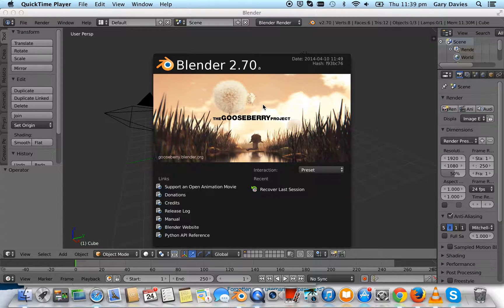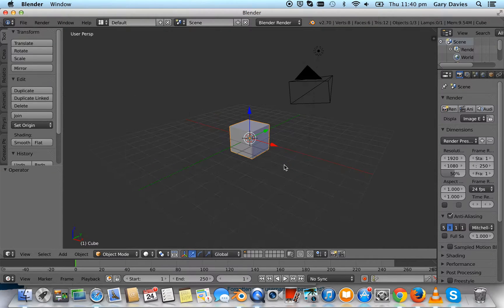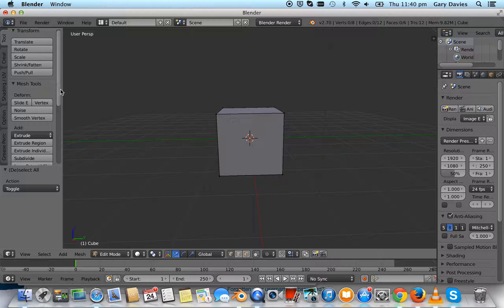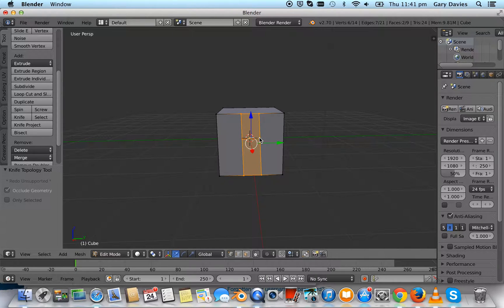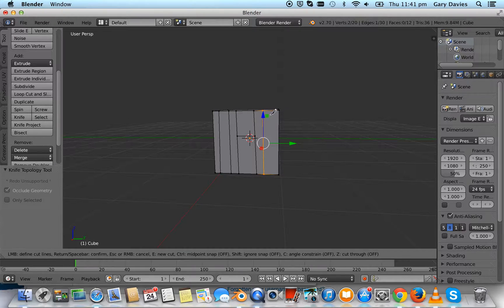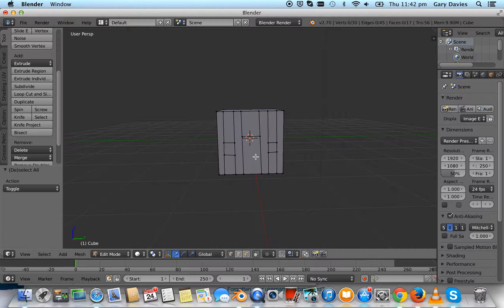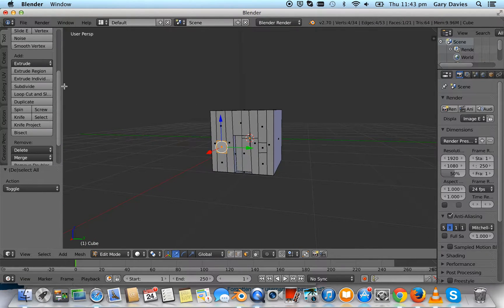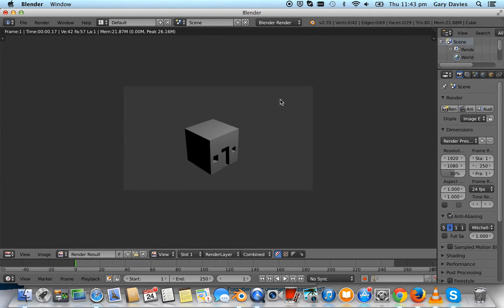Blender 2.70a Easy Extrude Tool Tutorial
How to make part of a simple house using the extrude tool